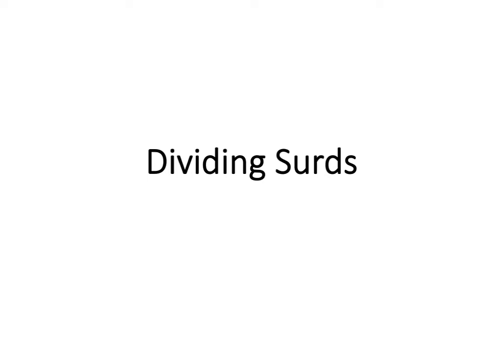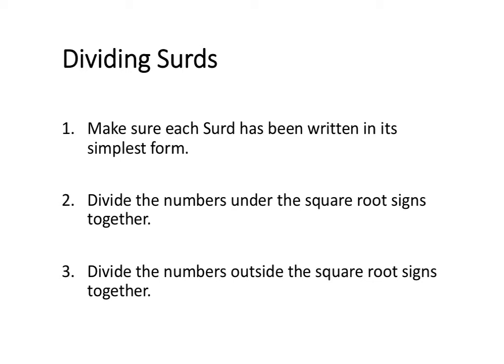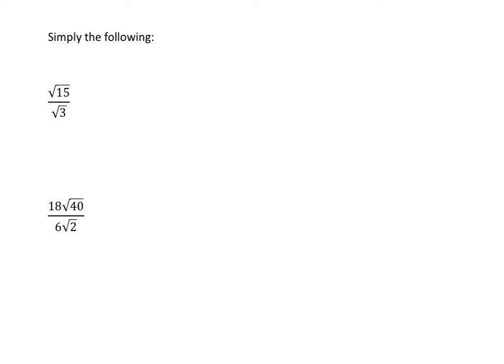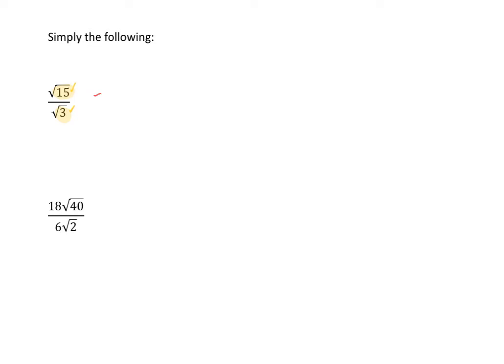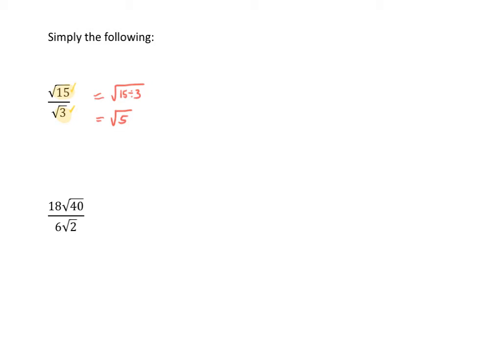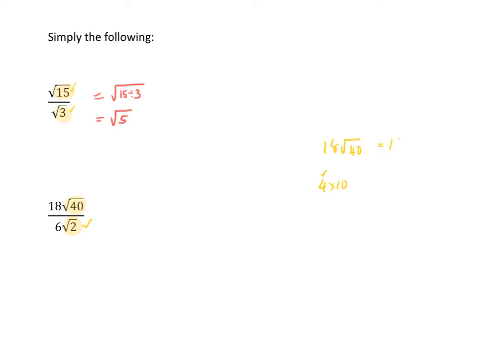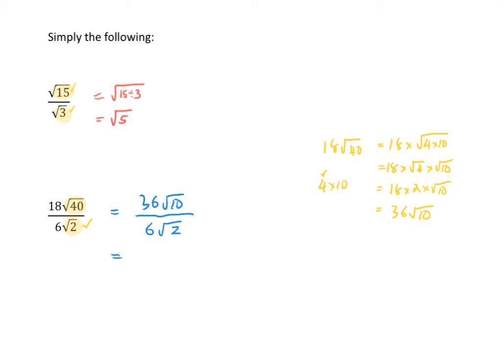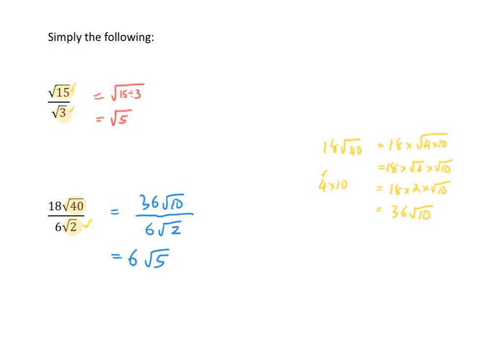Dividing Surds Example 1